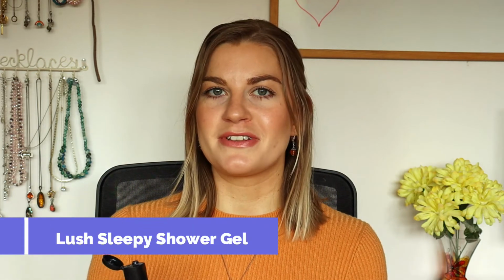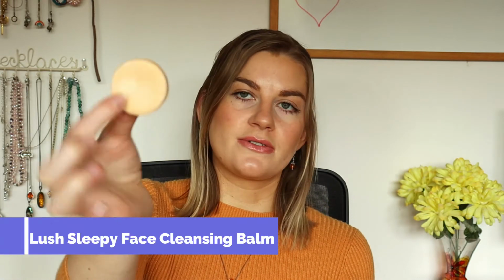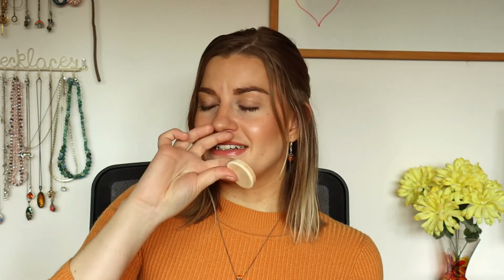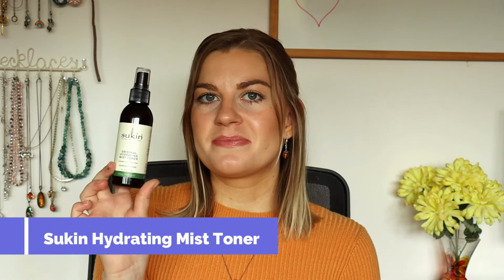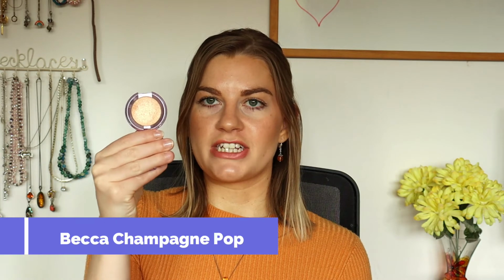Speed Review // May 2021 // Fenty, Nyx, Lush.....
Hi friends!

This is my first speed review video so I'll be sharing with you my thoughts on some new products I've been using recently.

WEARING:
Lipstick: MAC Nic Chapman